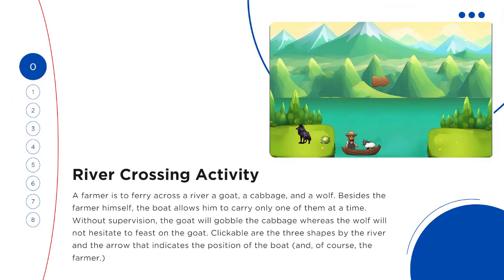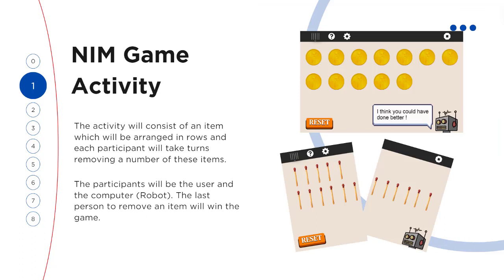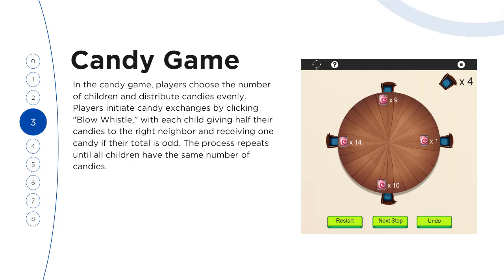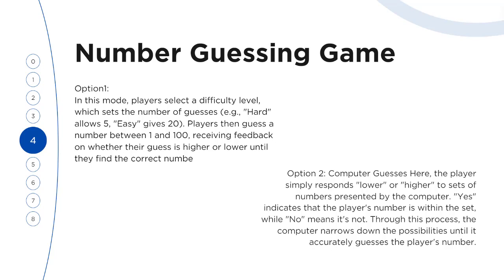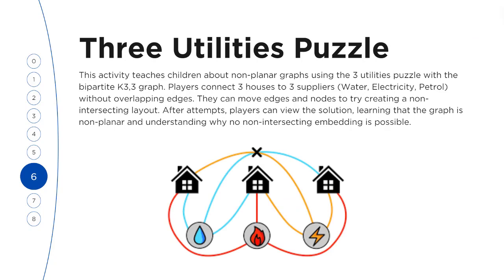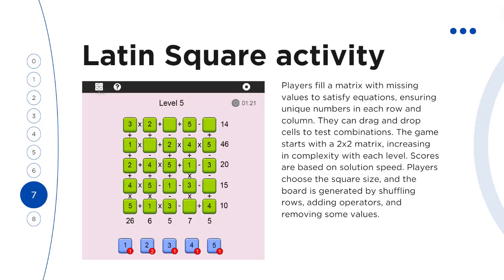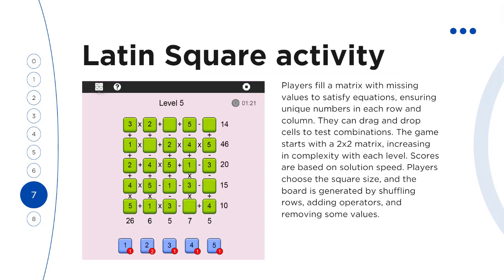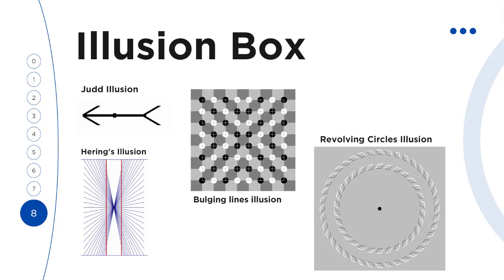GSoC 24 x sugarlabs (week1)